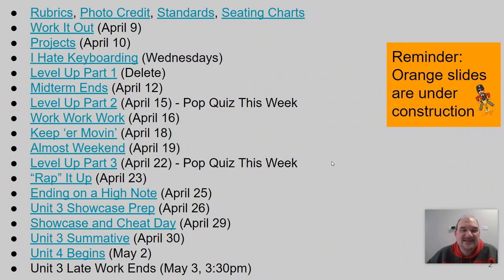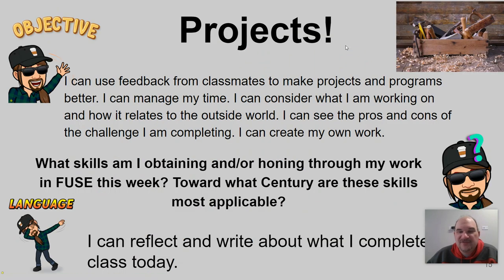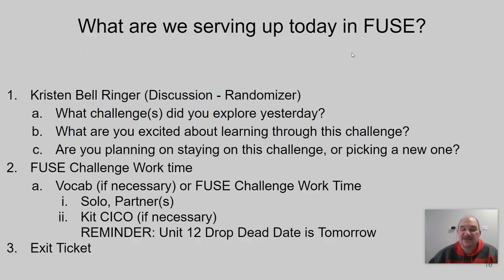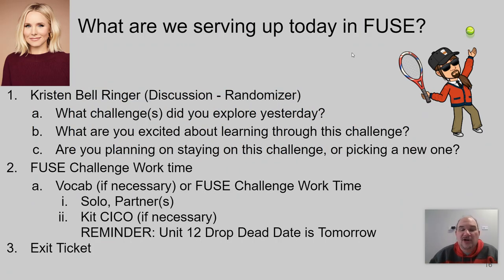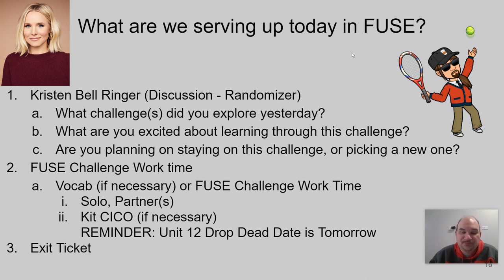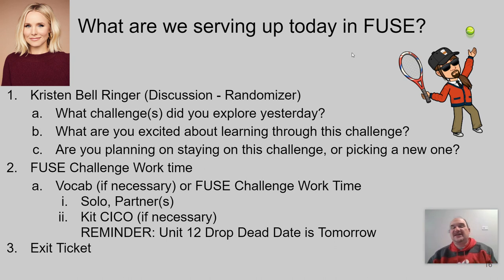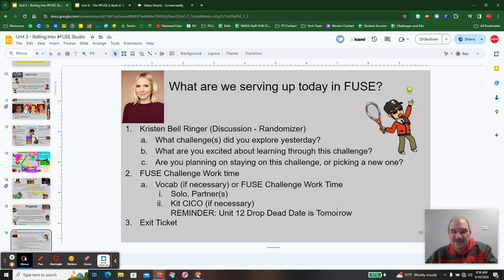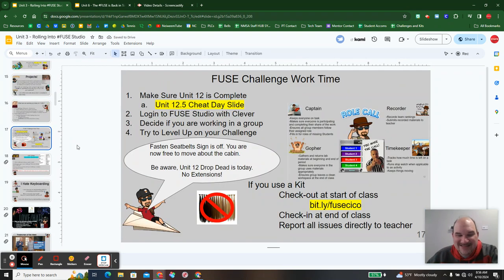4/10/24 FUSE Vlog 6th